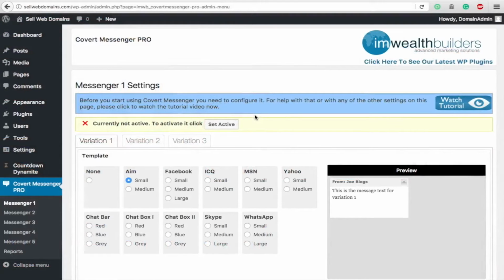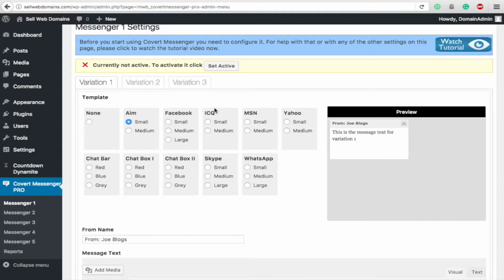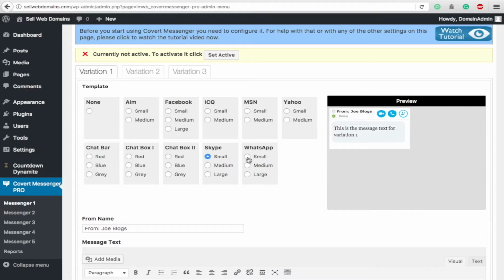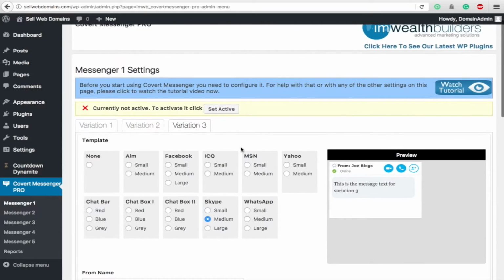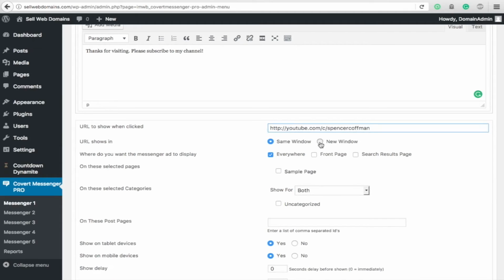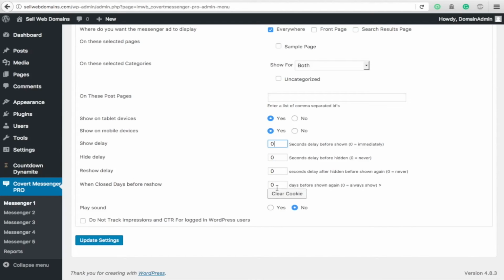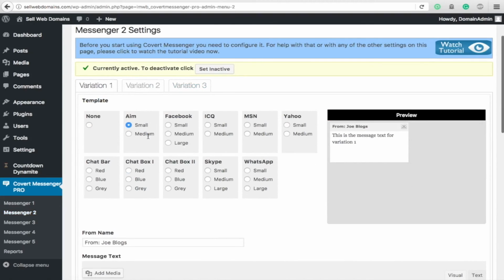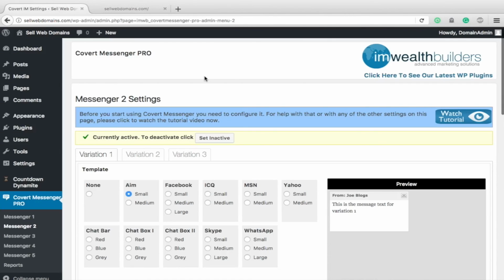Covert Messenger Chat With Your Website Visitors WordPress Plugin Review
Covert Messenger Pro is a great plugin that you can use to give your website visitors the appearance that people are standing by waiting to chat with them. You can have popup messages on your site to encourage interaction and more website activity.

This plugin works pretty well and has a lot of options. It is pretty easy to use and will work with many themes. It isn't specifically made for the covert product line like many other covert plugins. Watch the Covert Messenger Review to find out more!

Originally published on Mar 7, 2018